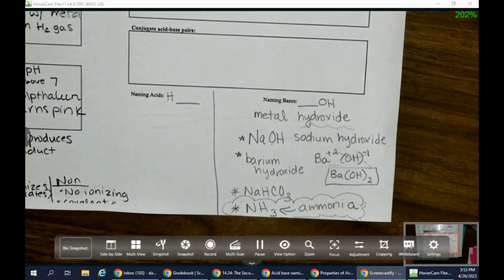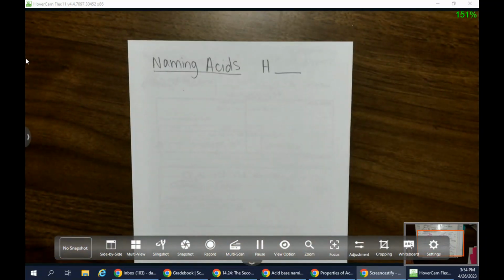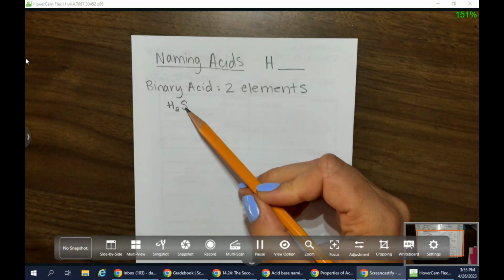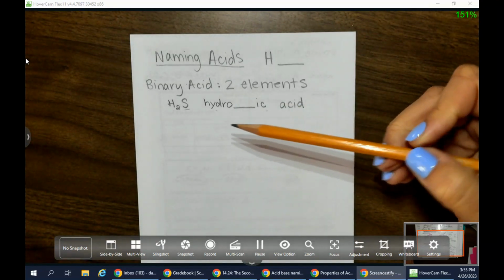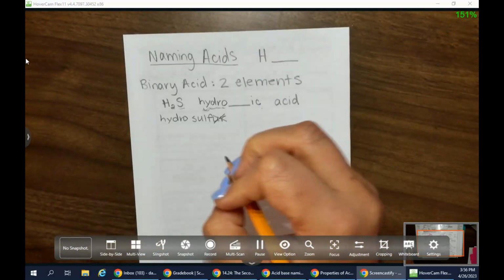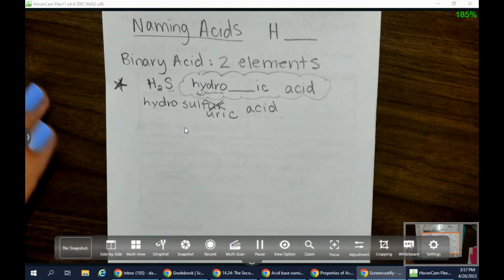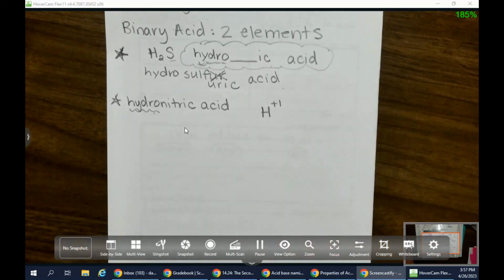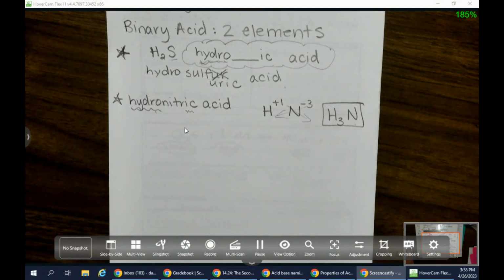Naming Binary acids